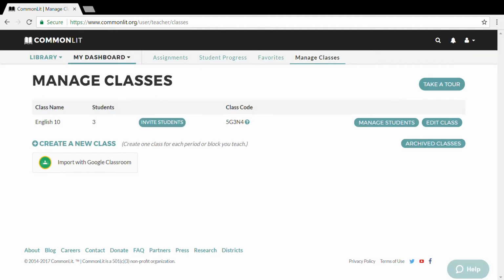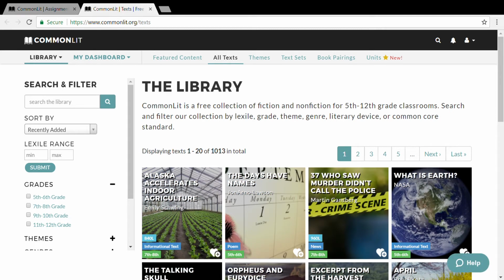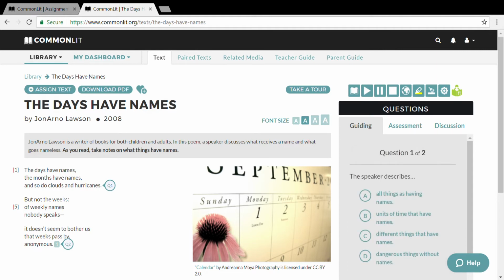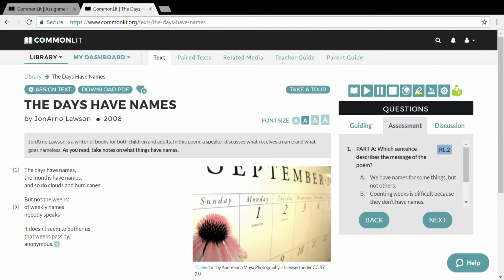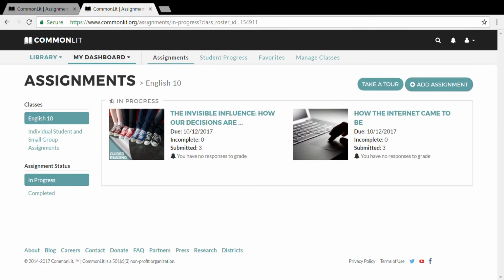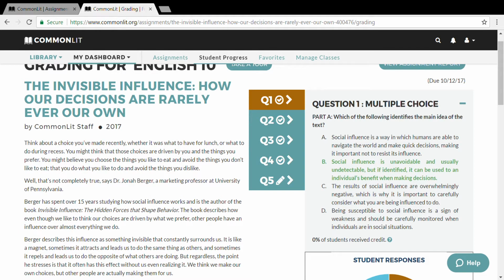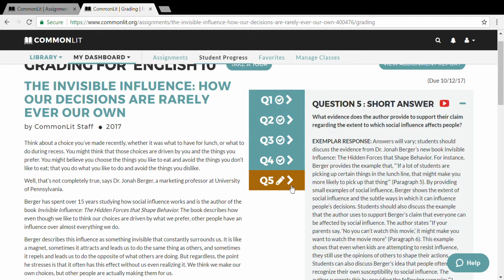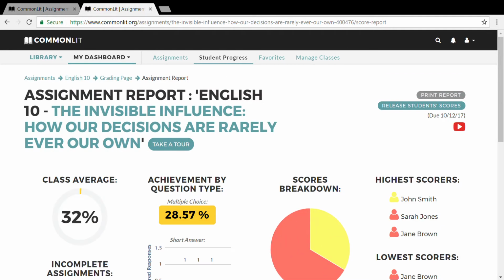CommonLit Final Video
Ed Tech Tools Final